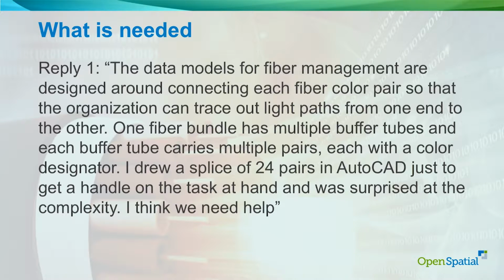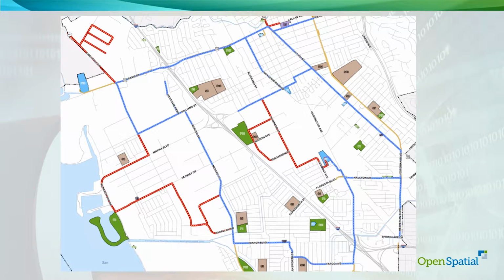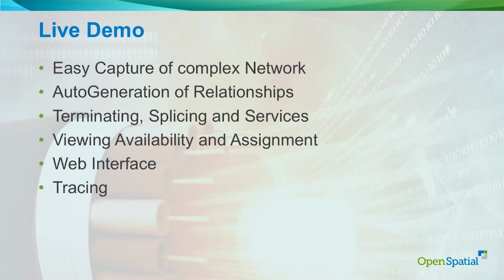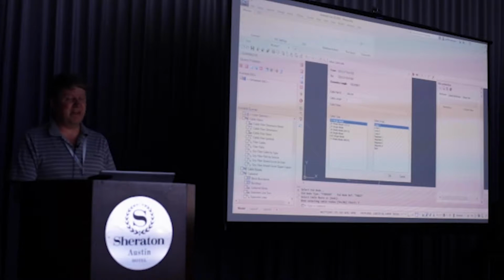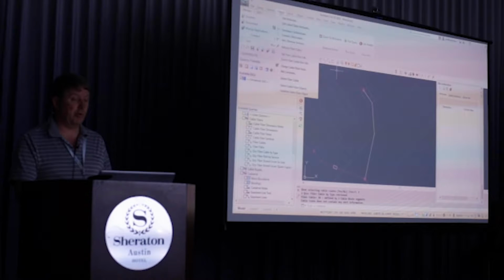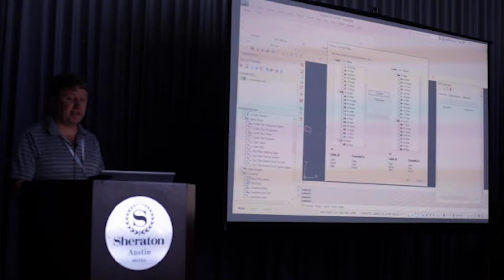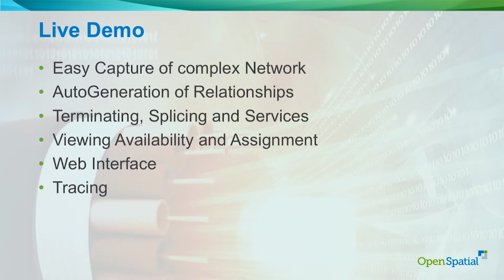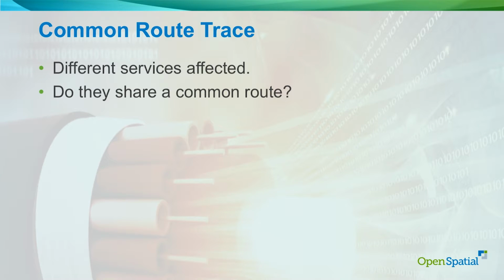8/1/19 4:30 PM - The Challenges of Capturing Fiber Networks